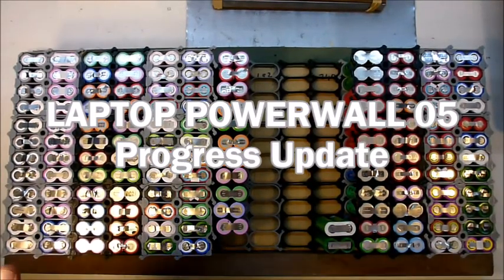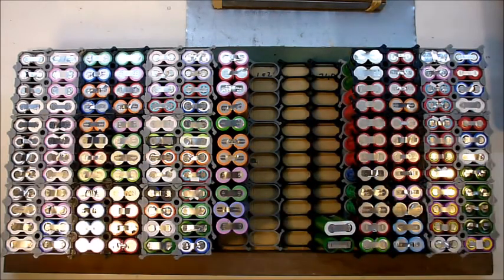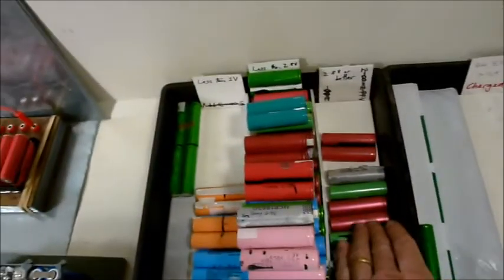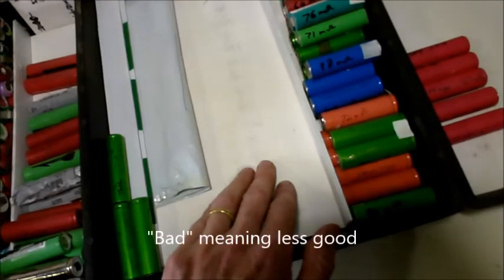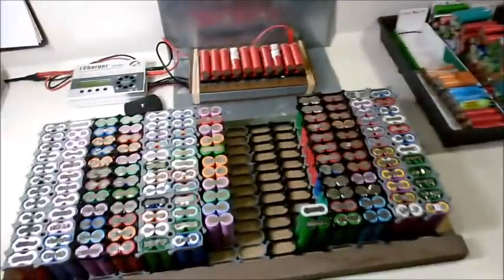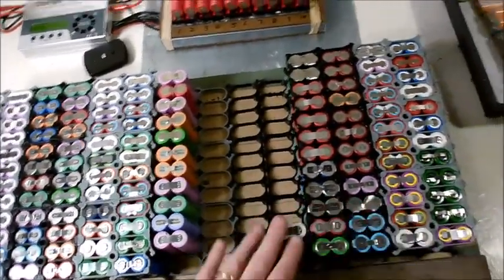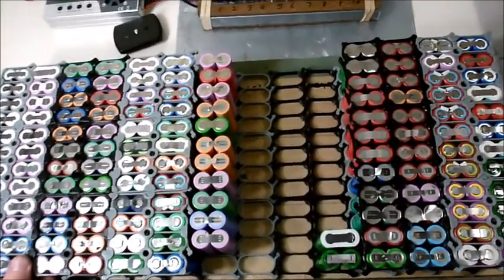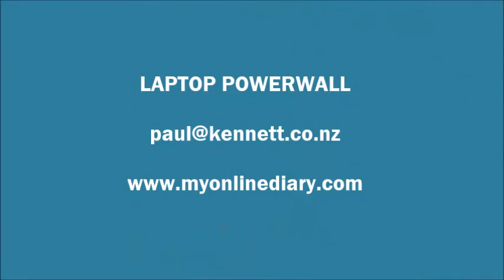Laptop Powerwall 05 - progress update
This is a general project progress update - so far so good.